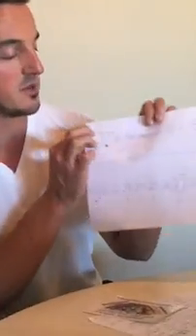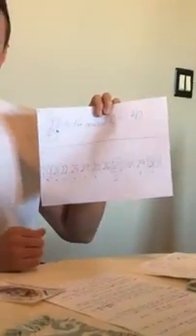SEDN 602 Week 5 Lesson Plan